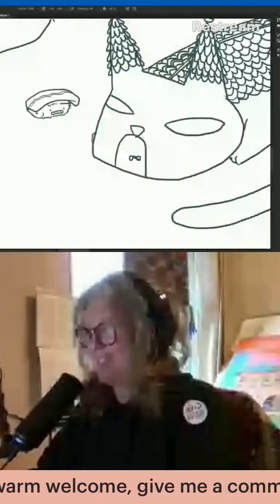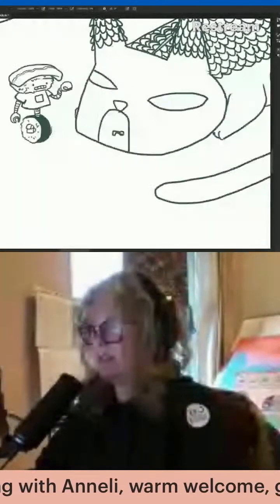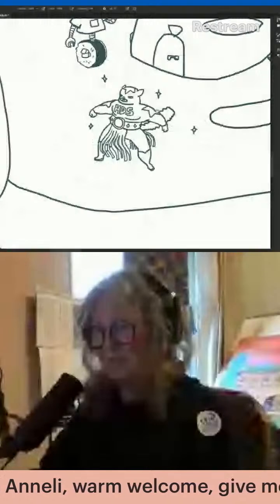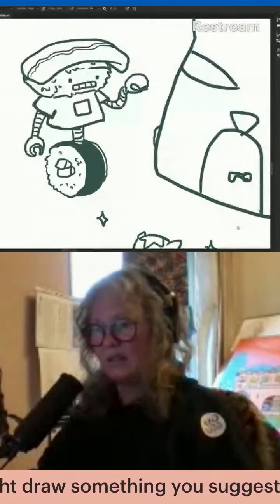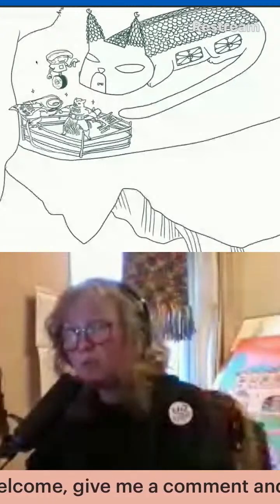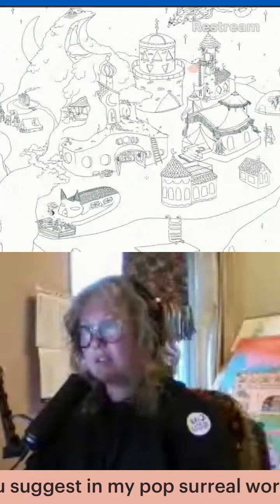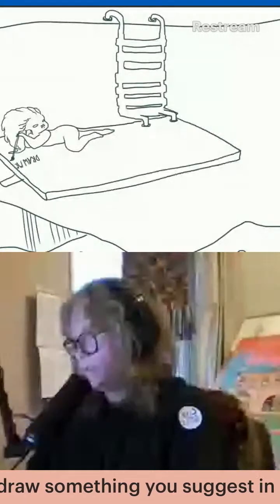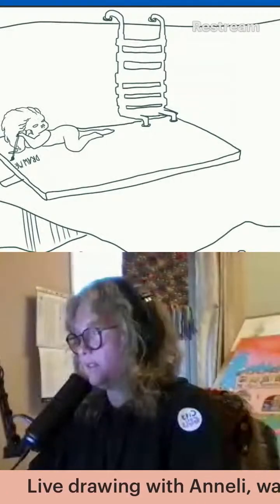City of Girls drawing new worlds!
Hello! If you comment I might draw you - let me know what you want to look like and other details in comments :D